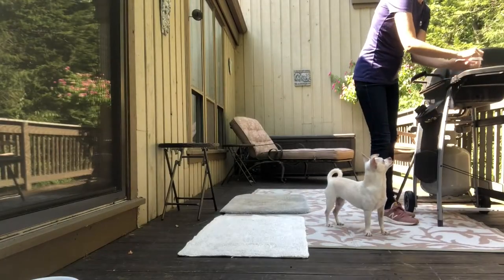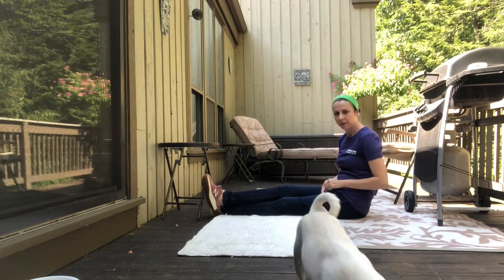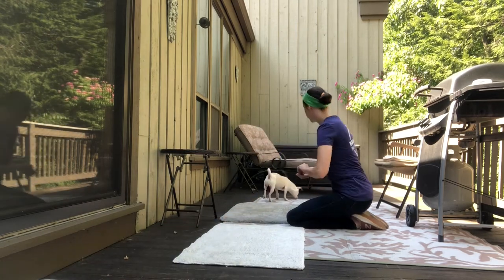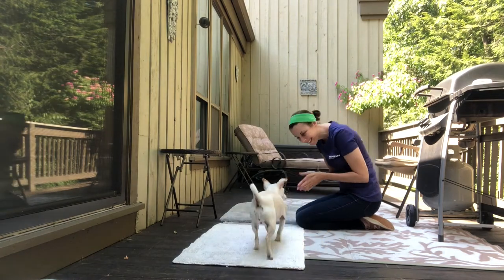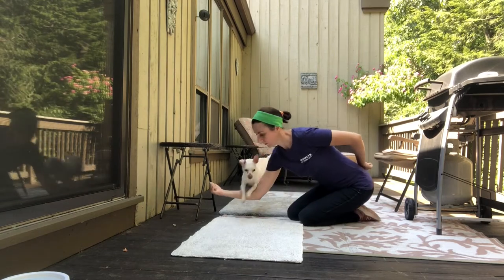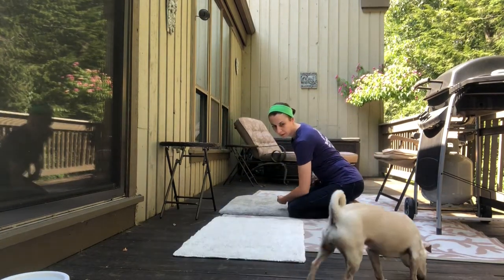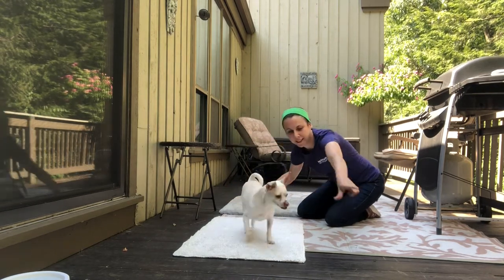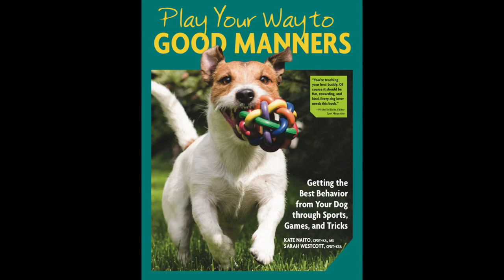Teach your Dog to Jump through your Arms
Kate and Margaret show you this circus-dog staple. Give it a try and leave your thoughts/questions in the comments!

Kate Naito, CDBC, CPDT-KA, ADP-CI, MS is a certified dog behavior consultant and trainer. She owns High Ten Dog Training in Stamford, CT and also trains with Doggie Academy in Brooklyn, NY.

Check out Kate and Sarah Westcott's awards-winning book, Play Your Way to Good Manners, to learn more tricks with practical applications!